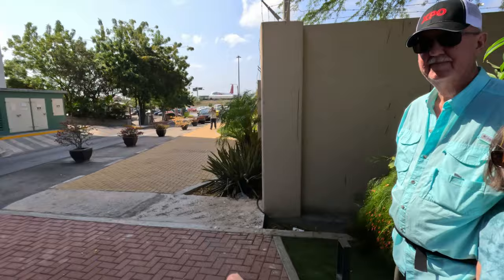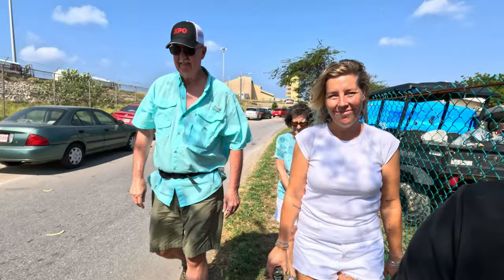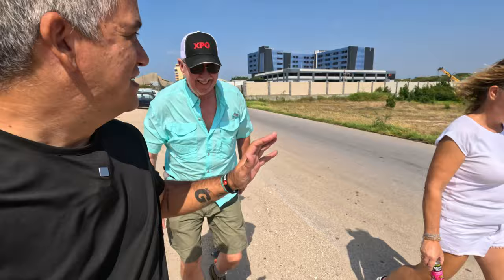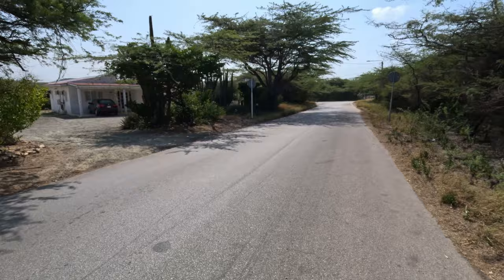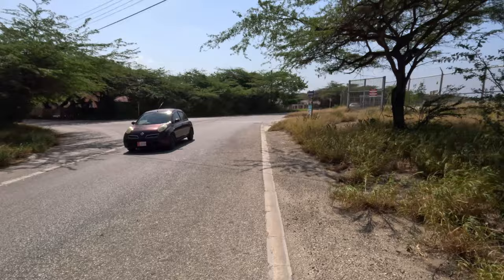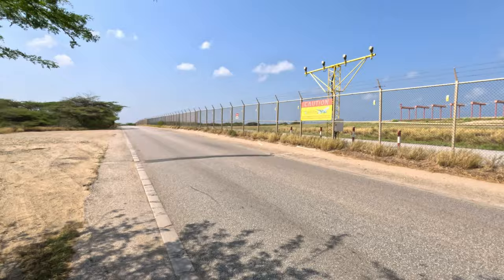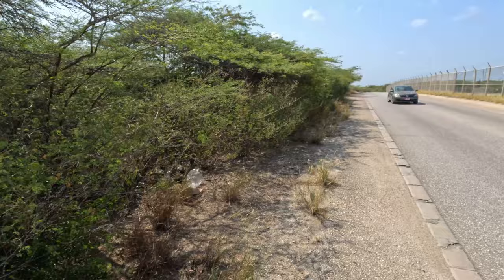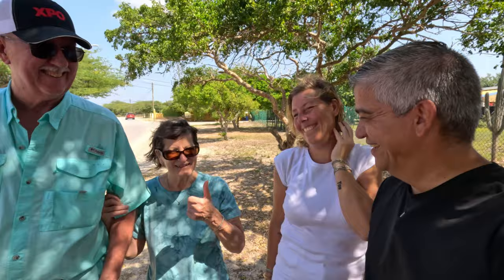Hyatt Place Aruba airport to Simeon Antonio walk (Leg 13)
During this Leg 13 of our Aruba Island walk we continue from the airports hotel to a nearby neighborhood called Simeon Antonio. Marleen used to work in this area and briefly talks about her experience of years ago. We also were accompanied by two Subscribers from Montana: Greg & Diane.